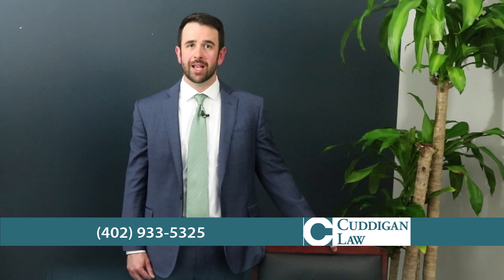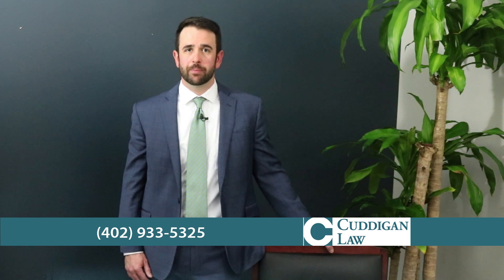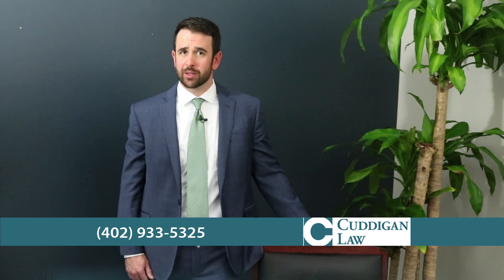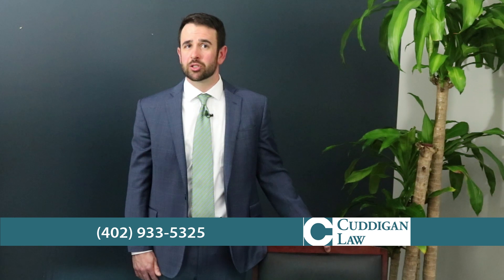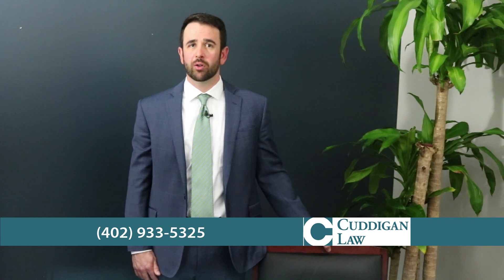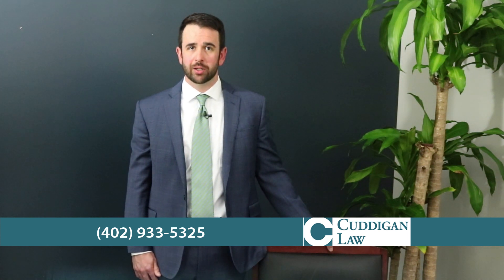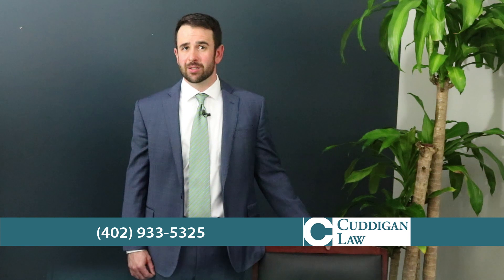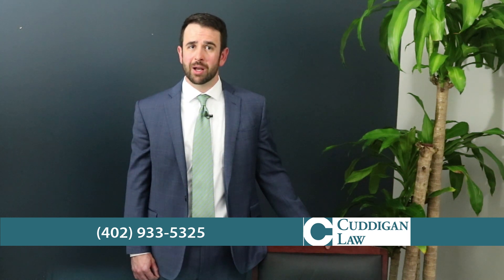5 Steps to Improve Your VA Disability Claim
Securing the VA disability benefits you have rightfully earned can be a difficult, frustrating, and long process. Congress intended the Veterans Affairs Department to be a veteran-friendly benefits system. Unfortunately, the reality is likely to be far different. Veterans and their beneficiaries know that all too often the VA is uncaring and indifferent.

While you cannot control the way the VA is going to handle your claim or how long they will take to hand down a decision, there are steps you can take to improve your chances for a successful outcome. Here are five steps that we recommend to our VA clients:

The first step is to get your VA C-File. It is the single most important component in the entire VA disability claims process. The C-File is your VA Claims File. When you file a claim for disability benefits the VA creates a C-File and—in theory—it contains all the information the VA needs to judge your claim. You should review your C-File to ensure that all the records in your file are yours and that everything you have sent to the VA is included. I cannot stress enough how important your C-File is.

The second step toward a successful VA disability claim is to be aware of deadlines. You are responsible for meeting all the deadlines during the claims and appeals process. One of the most important of these is the amount of time you have to file an appeal to an unfavorable decision.

In an effort to cut down on wait times for complicated disability cases, the VA has overhauled its review process. The new rules are called the Appeals Improvement and Modernization Act or AMA for short. Under AMA the VA will issue a rating decision that spells out what issues were decided, includes a summary of the evidence, has an explanation of the applicable laws and regulations, and lists what findings were in your favor. Most importantly, if your claim was denied the rating decision must explain what evidence you must provide to establish service connection or identify what criteria you must meet to be awarded compensation. After this rating decision you have one year to exercise one of three options: appeal for a higher review at the Regional Office, file new and relevant evidence—now referred to as a supplemental claim, or file a Notice of Disagreement to the Board of Veterans’ Appeals. If the Board Review decision is unfavorable, you have an option to file a supplemental claim within a year, or you can file an appeal to the Court of Appeals for Veterans Claims. You only have 120 days to file the appeal to the CAVC.

Step three is that you must show up for your Compensation and Pension Exam. C and P exams are medical exams ordered by the VA to assess the severity of your disability. If you miss the C and P exam, it is almost certain that your claim will be denied. If, for any reason, you are not able to be there for an upcoming exam get in touch with the VA right away to reschedule it.

Being honest with your healthcare provider is step four. Do not exaggerate or minimize your symptoms. What you say or don’t say to your doctor can have a major impact on your case and you want to be sure your condition is properly documented in your medical records.

The fifth step is: ask for help, if you need it. As I said at the beginning, the VA disability process can be difficult to navigate—do not be afraid to reach out for help. As accredited VA attorneys we stand ready to help you get the benefits you have earned.